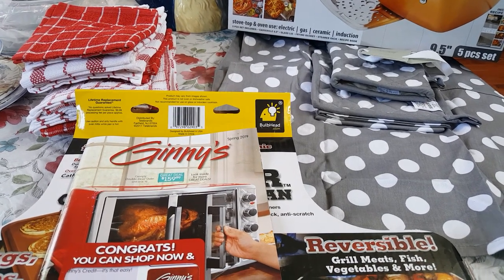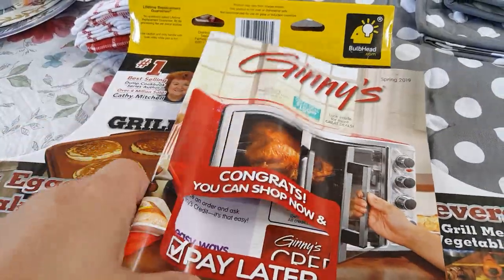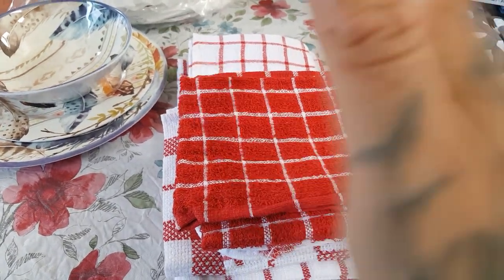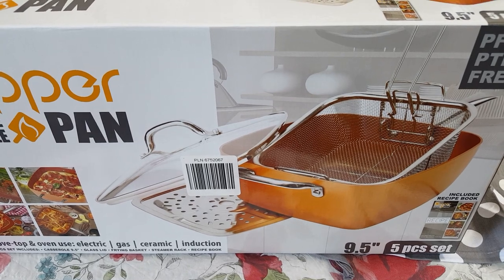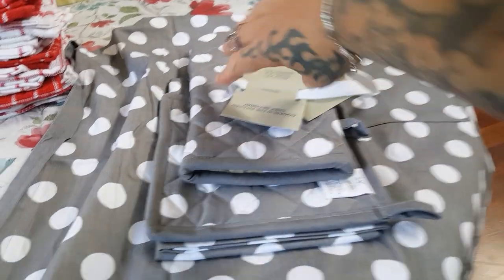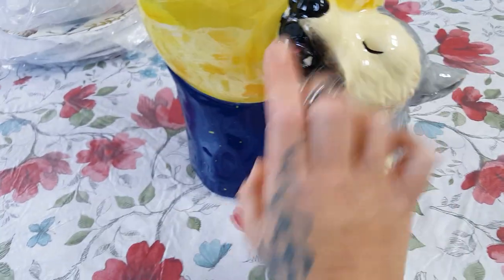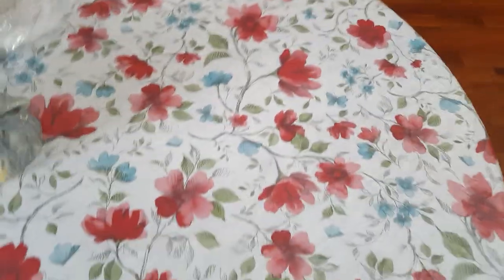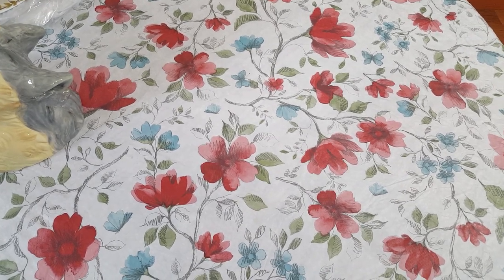Gotham steel pans and new kitchen items (GINNY'S CATALOG)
Hey guys thought I would share my purchases from Ginny's they are awesome!
Ginnys.com